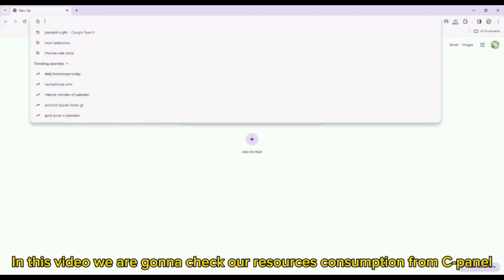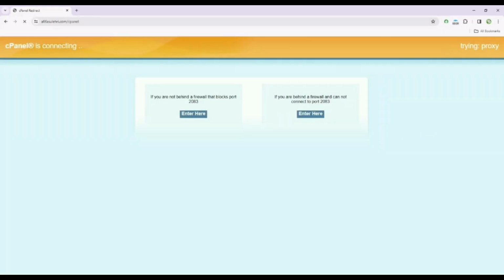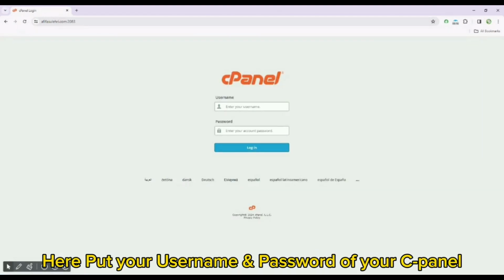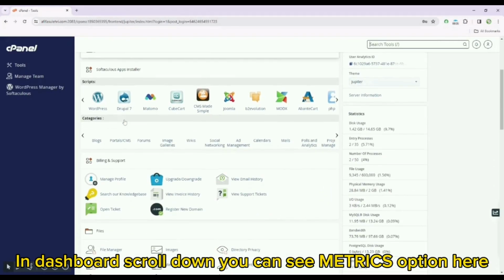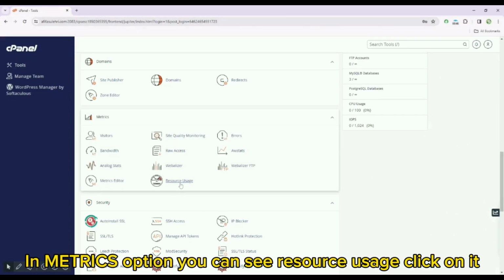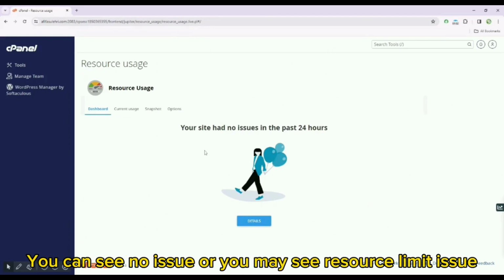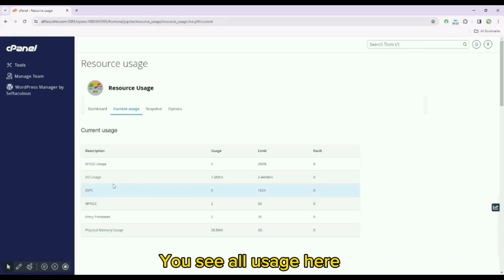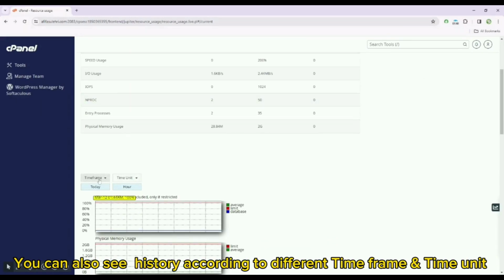How To Check Your Resource Consumption From cPanel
Are you curious about how much resources your website is consuming? Understanding your resource usage is crucial for maintaining the health and performance of your website. In this easy-to-follow tutorial, we'll guide you through the process of checking your resource consumption directly from cPanel. Whether you're monitoring your CPU usage, entry processes, or memory usage, cPanel makes it straightforward to keep an eye on your site's performance.

👉 STEP 1: We start by logging into your cPanel account. Ensure you have your login credentials ready.

👉 STEP 2: Once you're in, scroll down to find the 'Metrics' section. This is where all the magic happens!

👉 STEP 3: Inside the Metrics section, you'll find the 'Resource Usage' option. This is your gateway to understanding how your resources are being utilised.

👉 STEP 4: Clicking on 'Resource Usage' will reveal detailed information about your website's consumption. From here, you can monitor various metrics and make informed decisions about your hosting needs.

Whether you're a website owner, a webmaster, or just interested in the technicalities of web hosting, this video is tailored for you. Don't let resource limitations catch you off guard. Stay ahead by regularly checking your resource consumption, and optimize your website for the best performance.